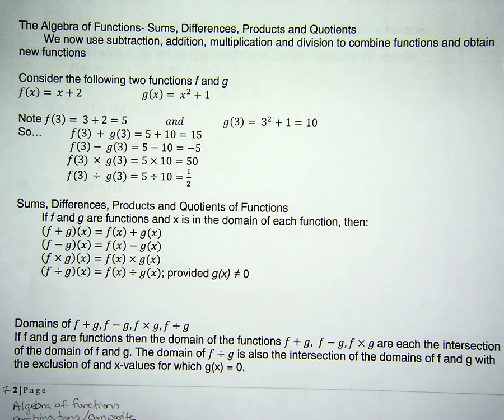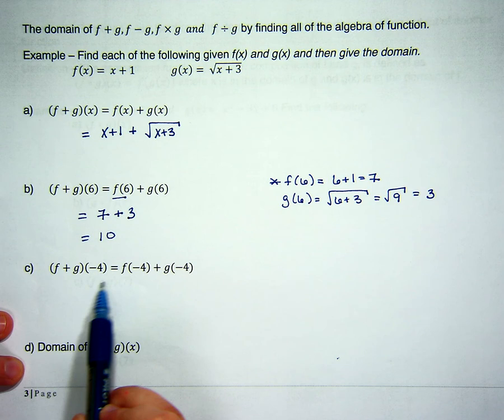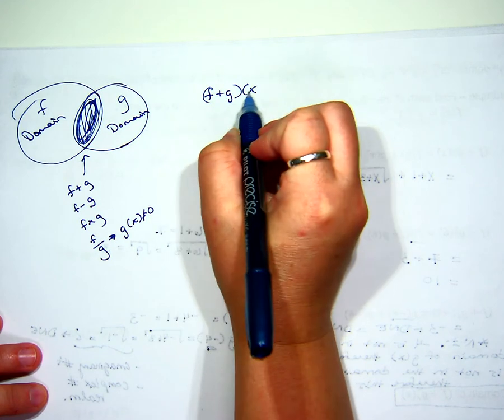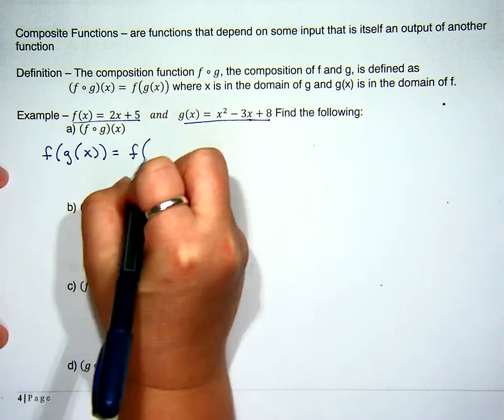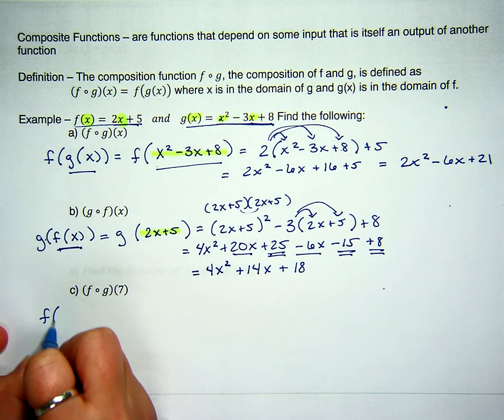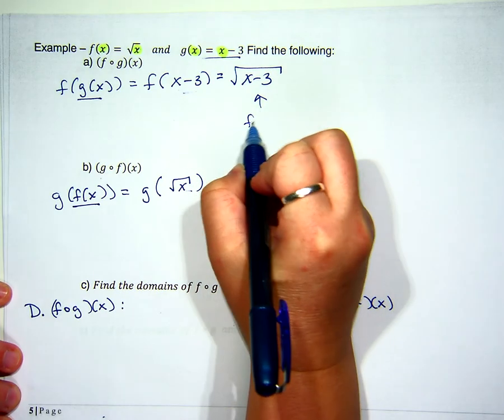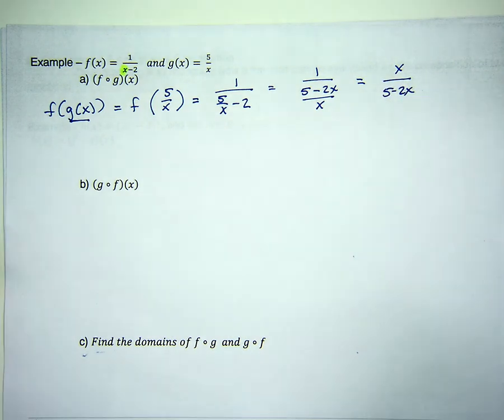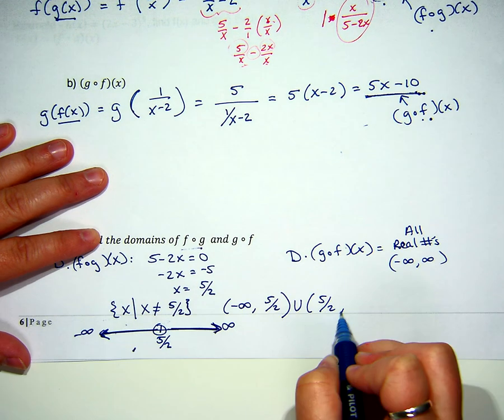Alg of Functions CombinationsComposite